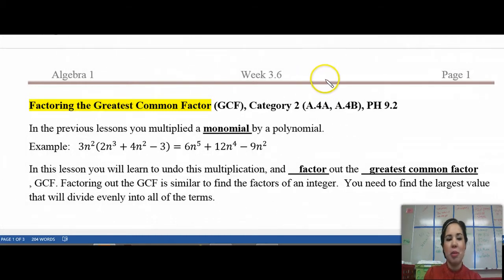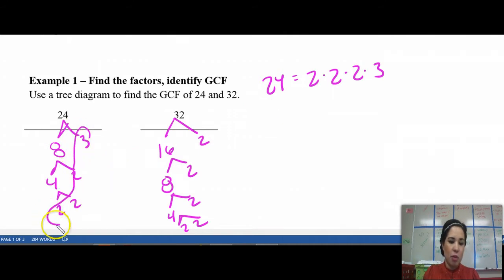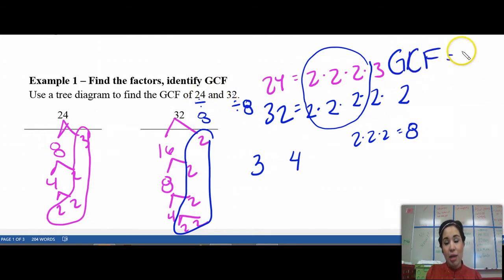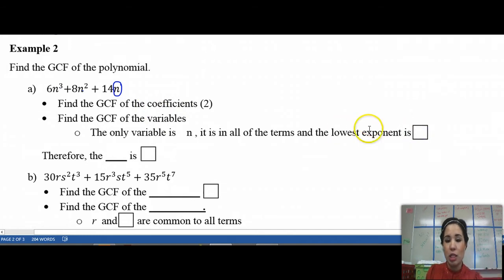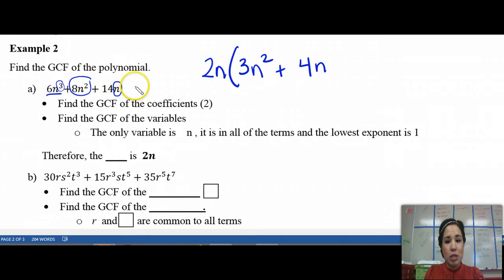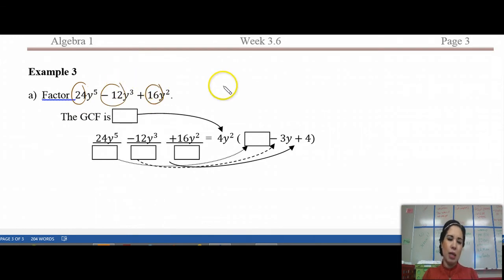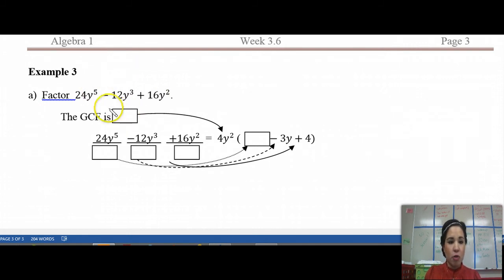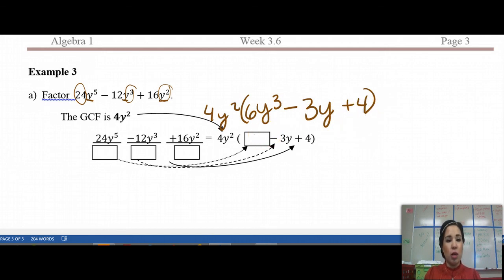factoring out GCF of of polynomials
factoring out GCF of of polynomial